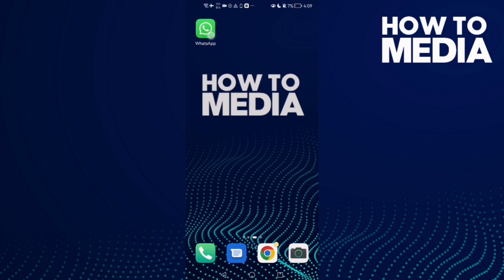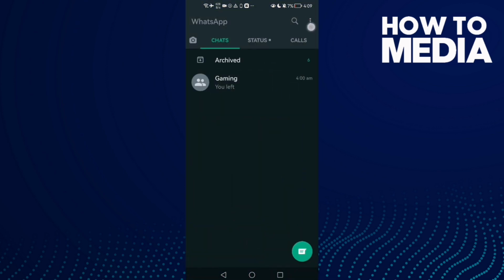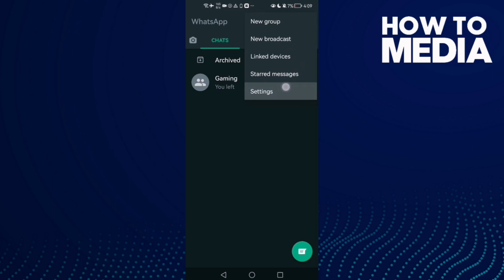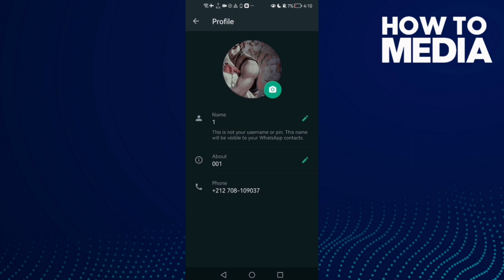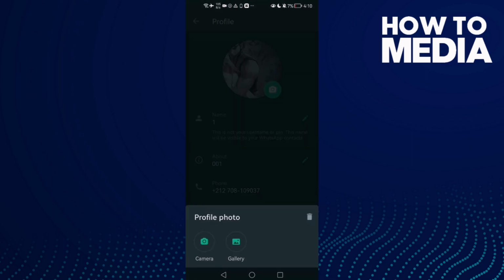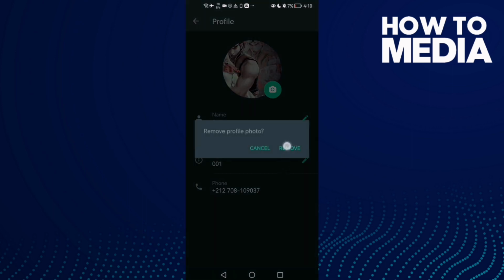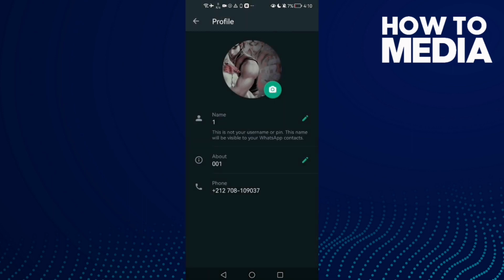How to Remove Your Profile Picture on Whatsapp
in this video we discuss :